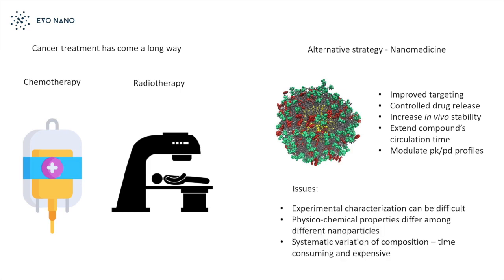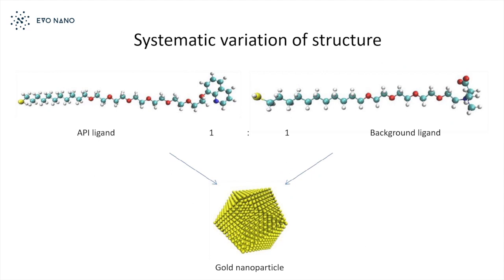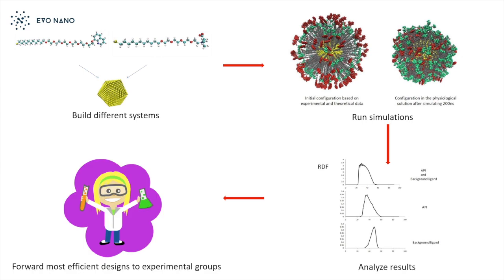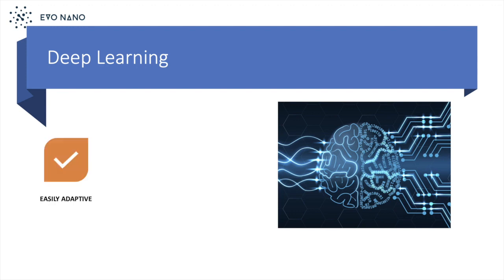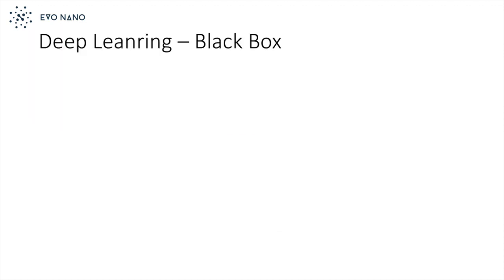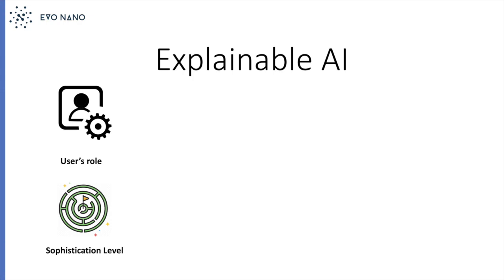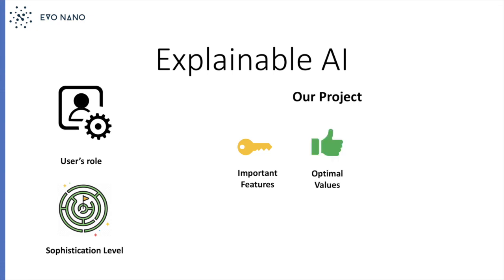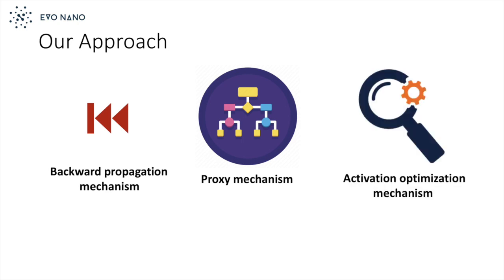Explainable AI For Nanoparticle Design In Cancer Treatment (AA/PFNS)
For online workshop: Cancer, Evolution, ALife: Discovery of Cancer Treatment 2020

*AA*
Sepinoud Azimi
Sebastien Lafond

*PFNS*
Marina Kovacevic
Igor Balaz